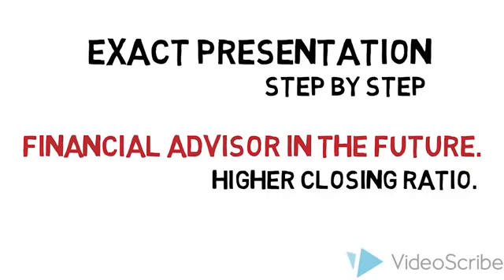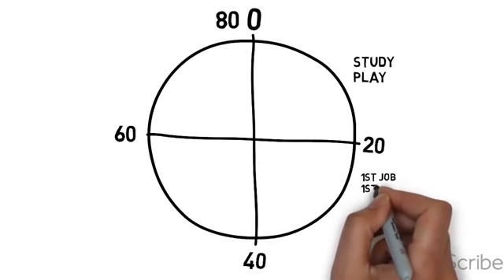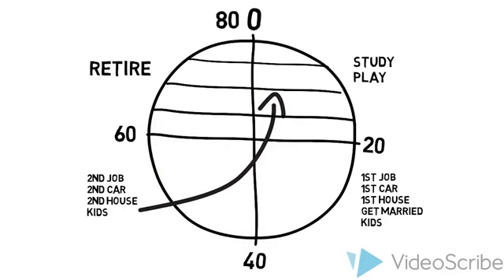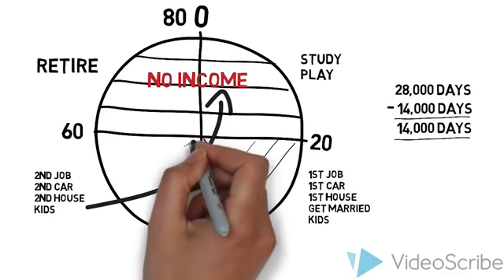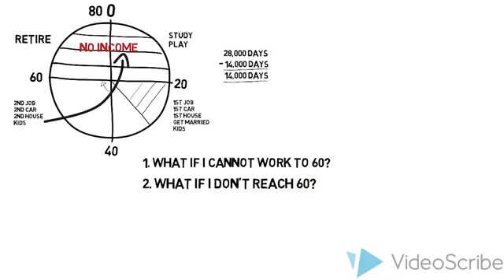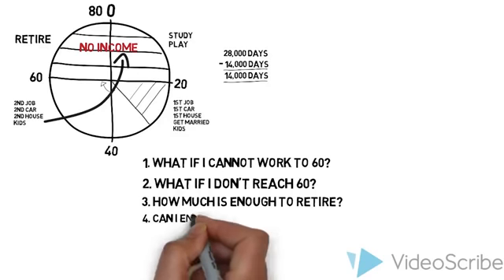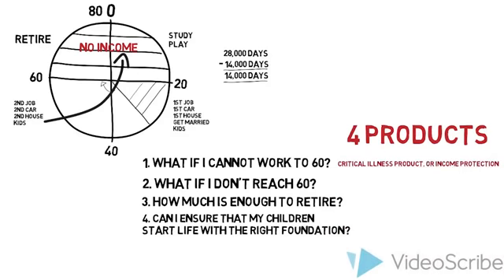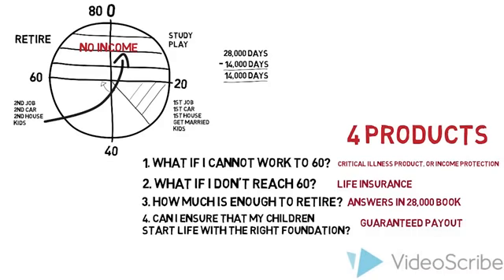Univarsal Insurance Presentations - 9953155082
This video made by Sanjay Tolani. I am just using this video only for insurance awareness and doing prefact Financial Planning in our life.
Happiness Investment company
MOHAMMAD IMRAN